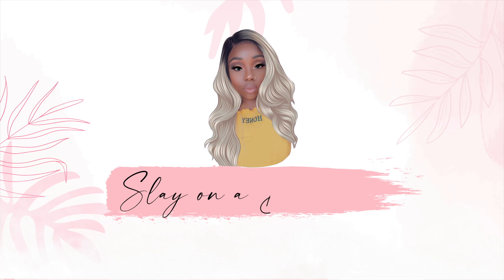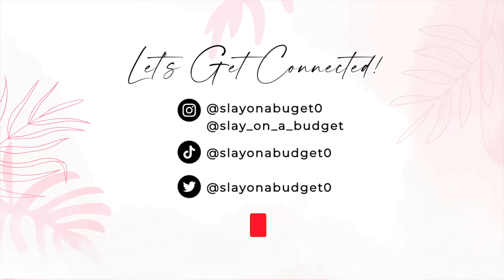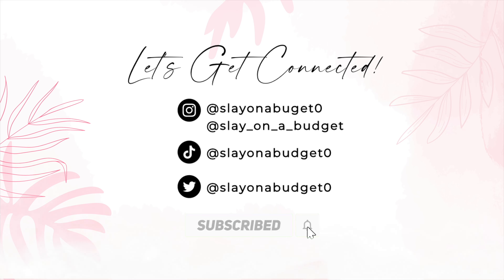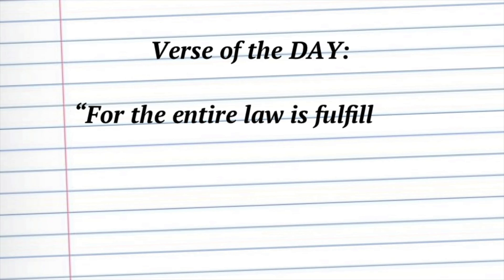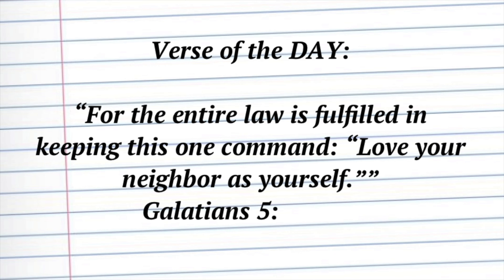NAILS with Attitude! | Press on Nail Tutorial | KISS Nail Review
Kara K.

LOVES!! I not sure why I am honestly tripping with the nails but I have so much stuff to show you all!! I'm actually going to order some things to make it have the look when you watch the tutorials!! I have to start somewhere lol!! But please let me know what brands y'all would like for me to try or methods you seen that I can try before you buy!!

Links to items:

Nail-KISS Gel Fantasy Collection Sculpted Fake Nails, ‘Attitude’, 28 Count

Nail clippers
Acetone bowl
Nail brushes